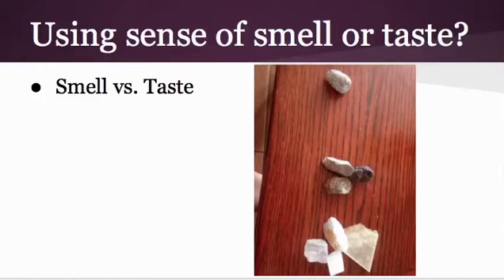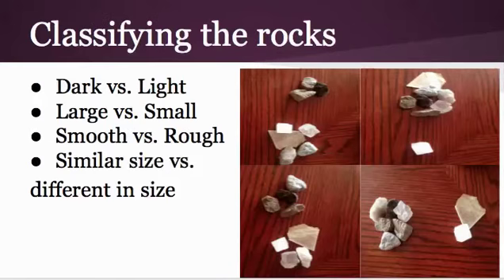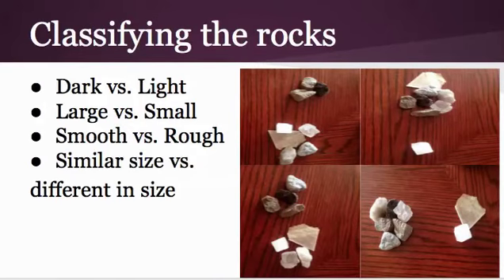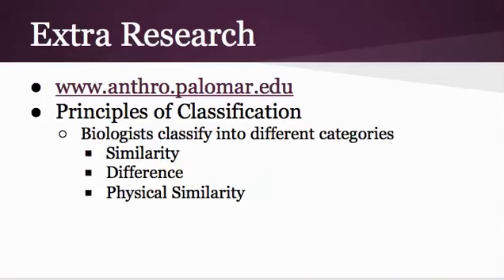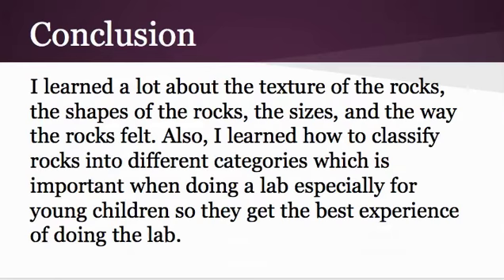Classifying & Communicating Lab